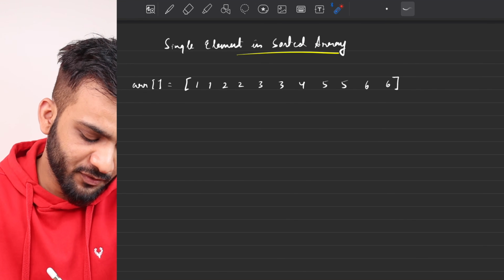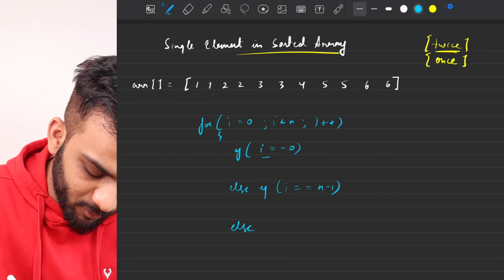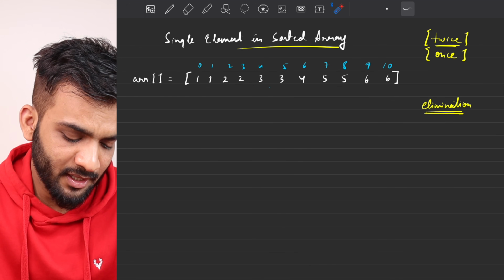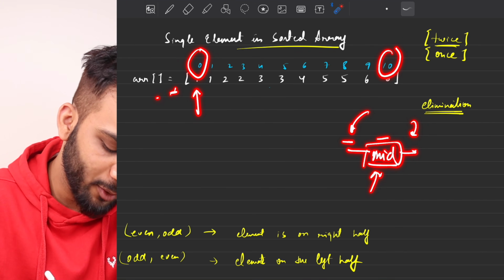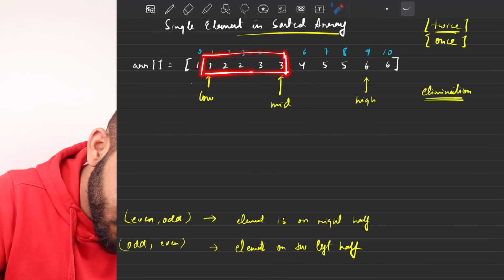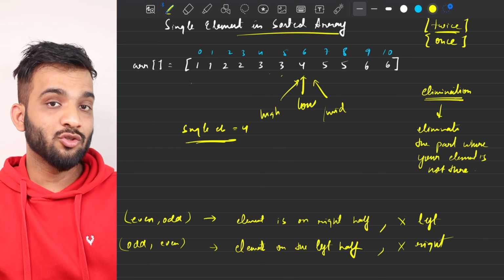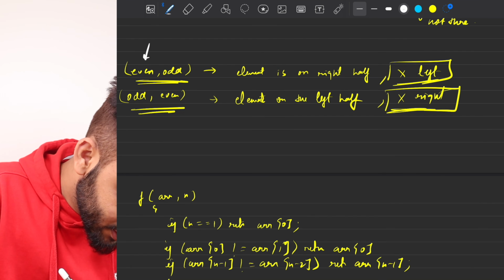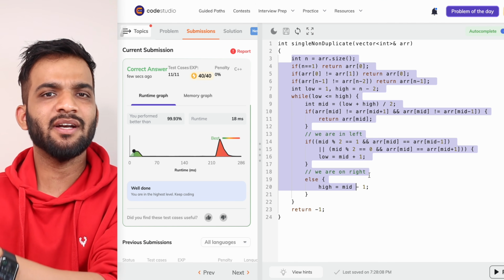BS-8. Single Element in Sorted Array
Single Element in Sorted Array